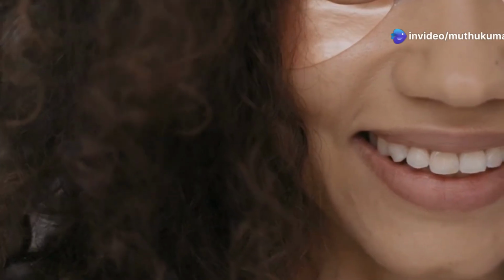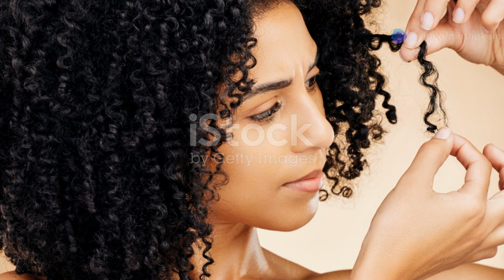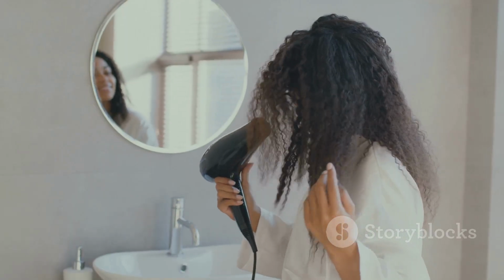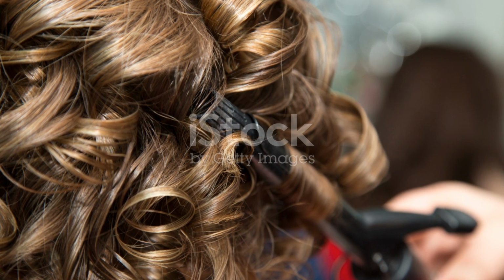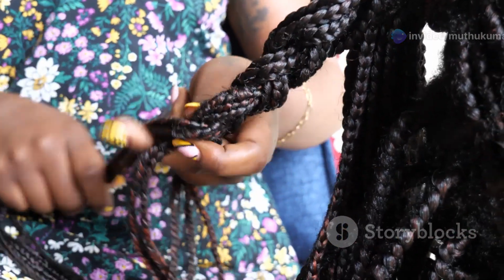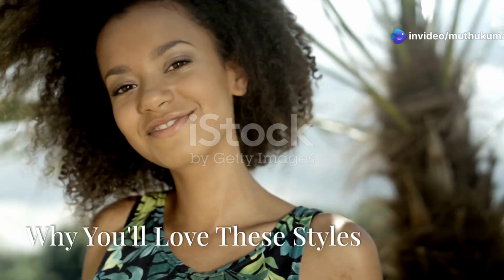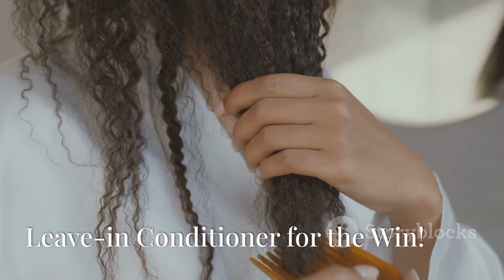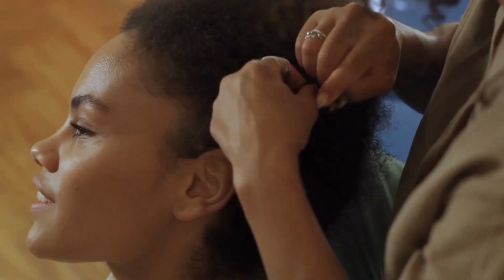Hair : Curly Hair Styling Twist- Outs and Bantu Knots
Unlock the secret to defined curls with our latest video on "Curly Hair Styling: Twist-Outs and Bantu Knots"! 🌟 Join us as we break down these two popular styling techniques that not only enhance your natural texture but also combat frizz and boost moisture. We’ll walk you through the step-by-step process of creating stunning twist-outs and beautiful Bantu knots, perfect for any occasion!

Don’t forget to grab your favorite leave-in conditioner or curl activator for the best results. Whether you’re a curly hair novice or a seasoned pro, this tutorial is packed with tips just for you.